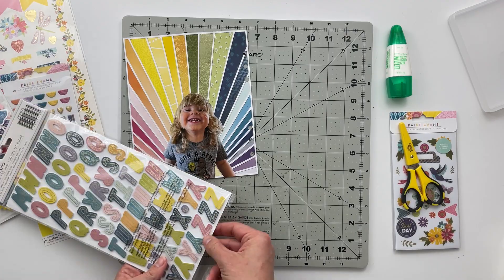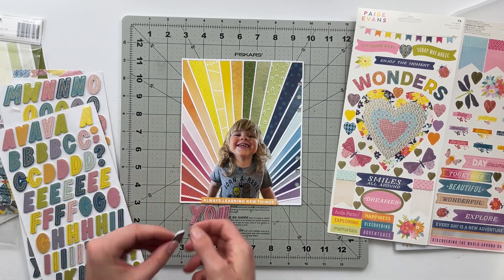Scrapbook Story Album Process | Paige Evans | Cut Files | You Are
In this scrapbook story album spread, I'm using a Paige Evans cut file + the Paige Evans Wonders Collection to create a spread about my son. I hope this process video inspires you to use cut files to help you tell your stories in you memory keeping projects.

If you are looking for a tool to help you plan out more scrapbooking stories with your products, be sure to grab my free Project Planning Worksheets download by clicking the following

6-Hole Punch